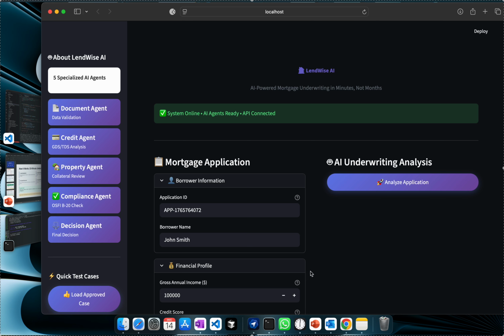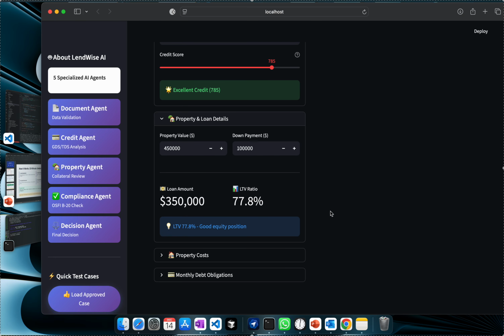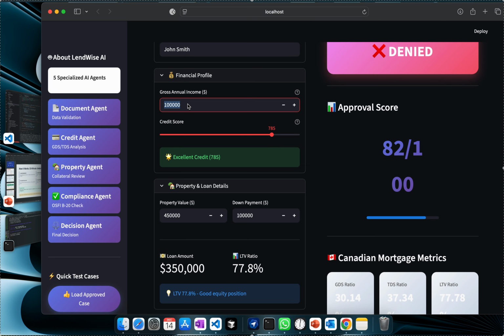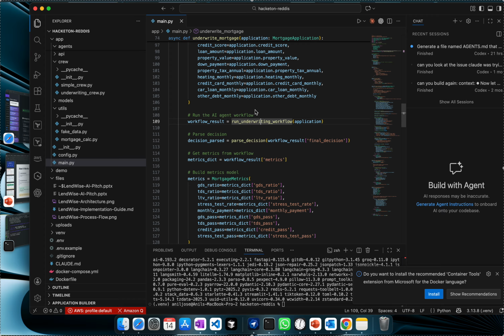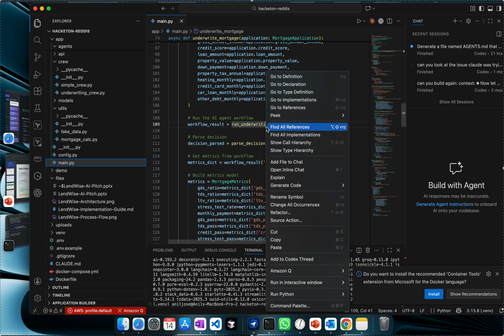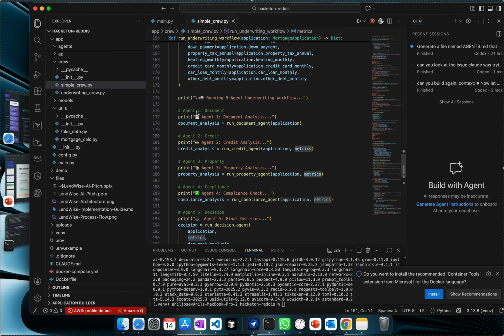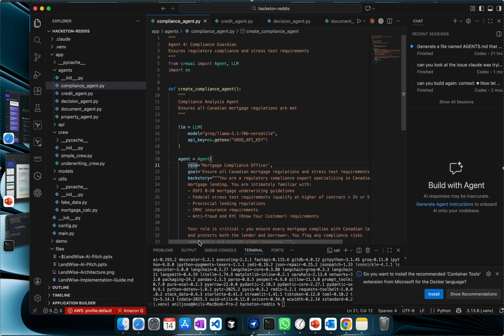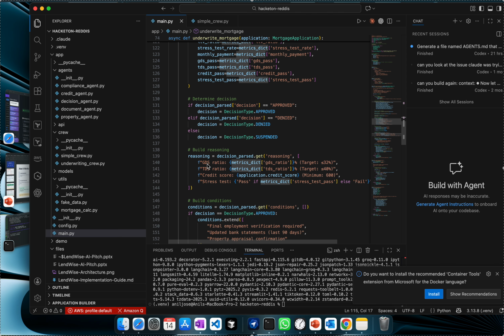Mortgage AI Application Demo Part 2